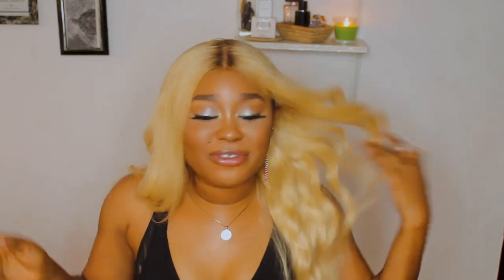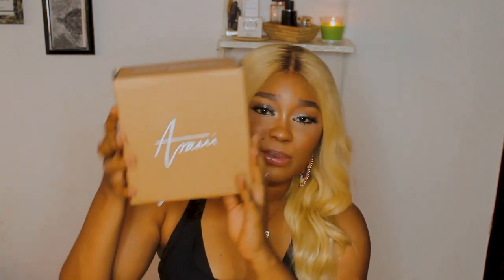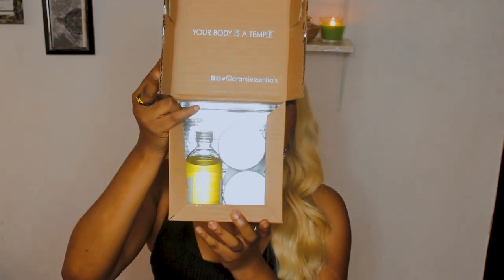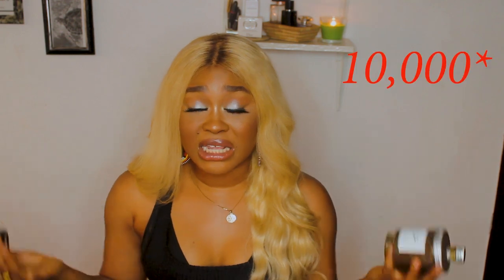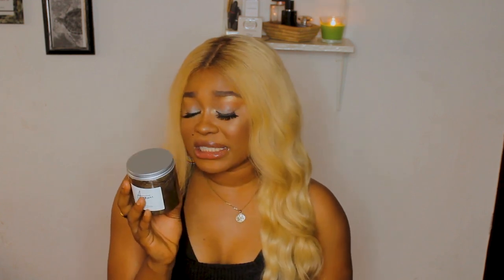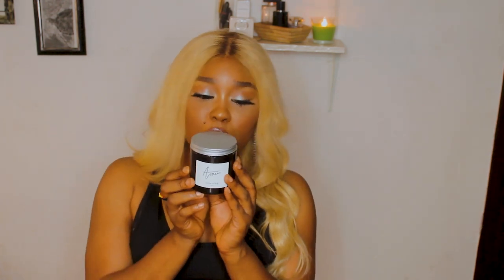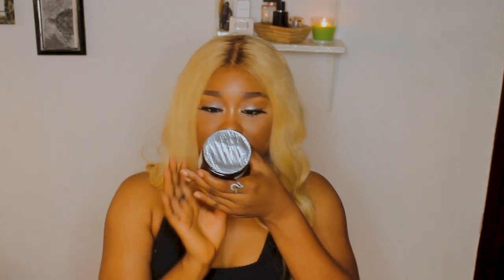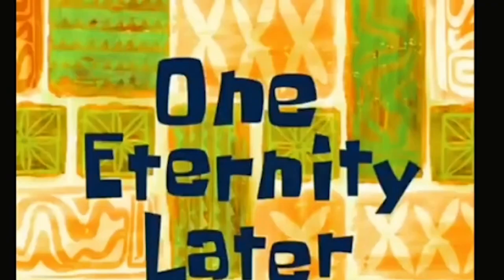I TRIED THIS NIGERIAN SKINCARE BRAND FOR 30 DAYS*WITH RESULTS*|FT ARAMI ESSENTIALS|DEBORAH EMEM|2019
Hey besties im your guinea pig as i promised to be this time i unboxed and reviewed a proudly nigerian skincare company called aramiessentials for a month so im giving you  a honest review so if youre a skincare junkie like me kindly WATCH,SHARE,SUBSCRIBE xxxxxx

FAQ:
-Age :22
-camera to film:Canon 1300D
-Editing: Adobe premier pro
-Location:Lagos,Nigeria
 ALL VIDEOS FILMED & RECORDED BY DEBORAH ENE